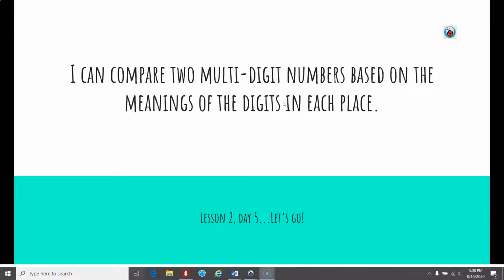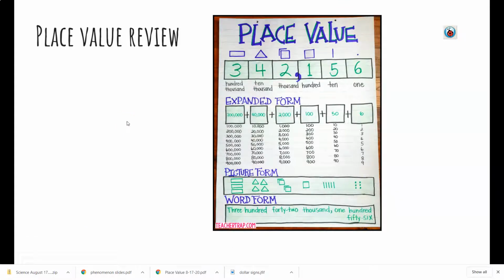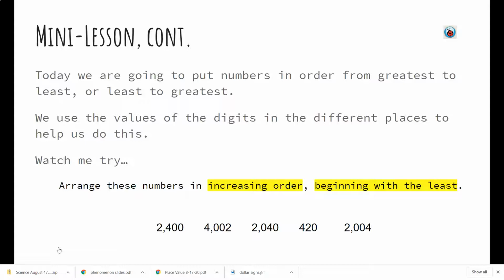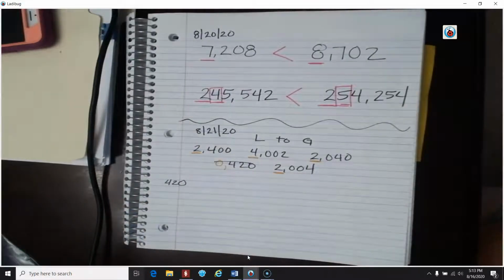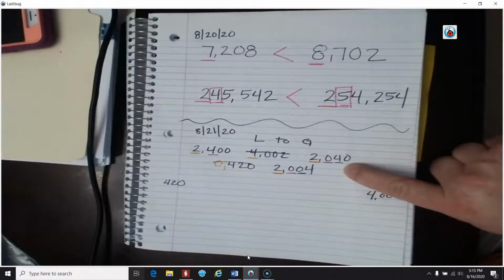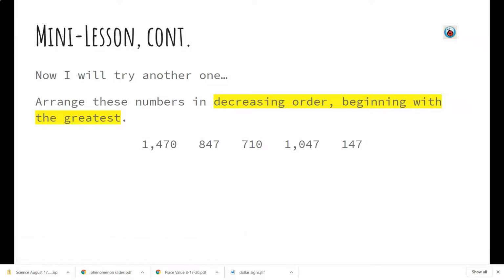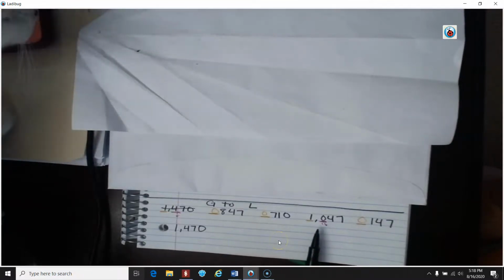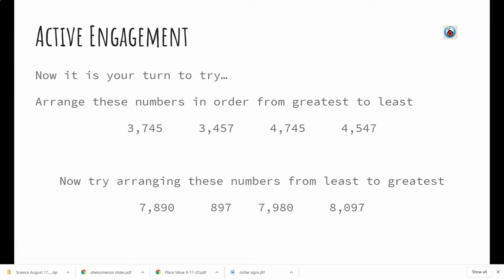Math August 21